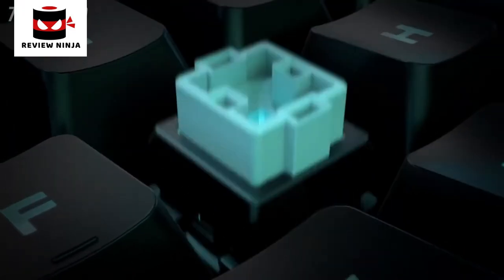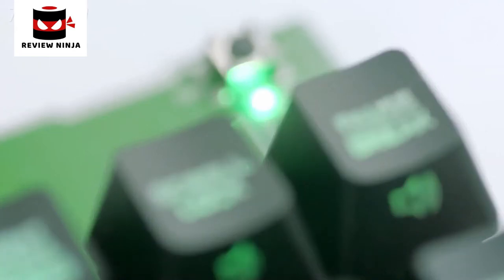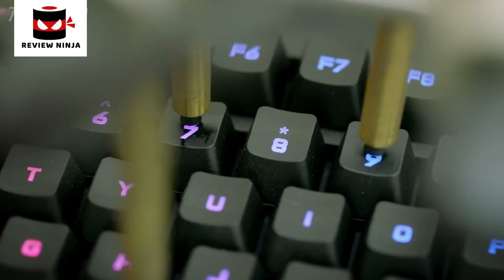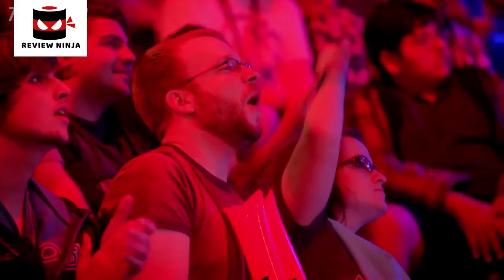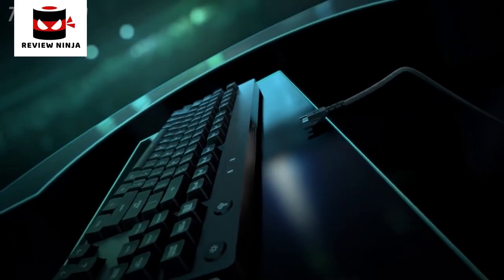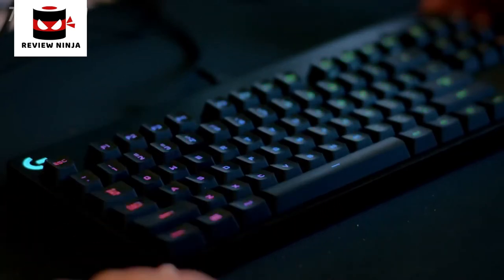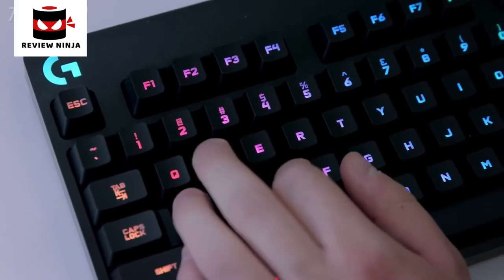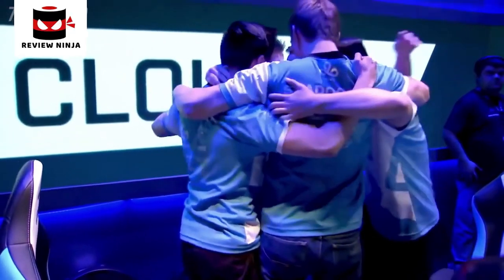5 Best TKL Mechanical Keyboards. Rating 10/10.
In today's video we've hand-picked the 5 best mechanical keyboards.

► 5. Buy Cooler Master MasterKeys Pro S RGB Mechanical Gaming Keyboard

► 4. Buy SteelSeries Apex M750 TKL RGB Tenkeyless Mechanical Gaming Keyboard

► 3. Buy Razer BlackWidow X Tournament Edition Chroma Mechanical Gaming Keyboard

► 2.

► 1.